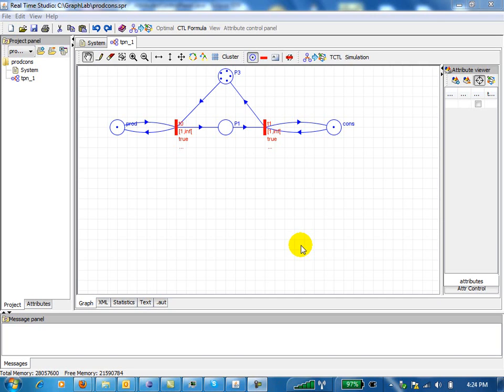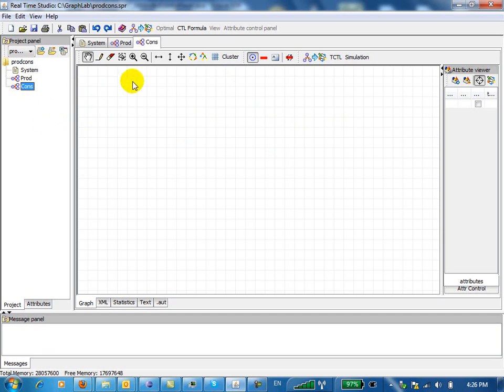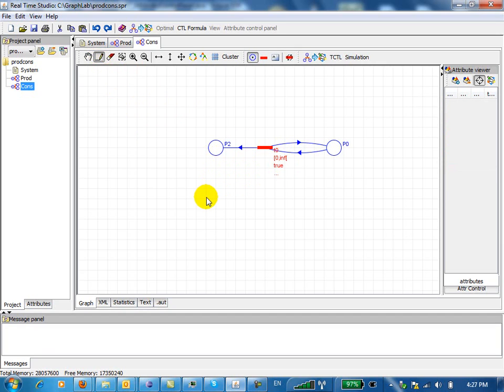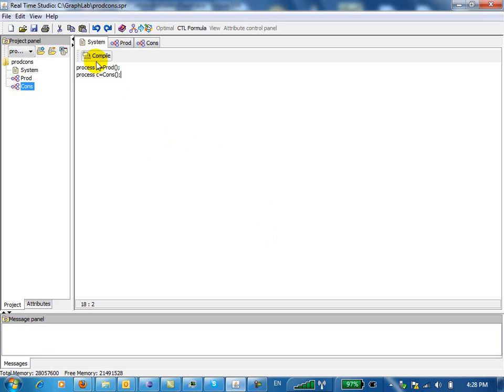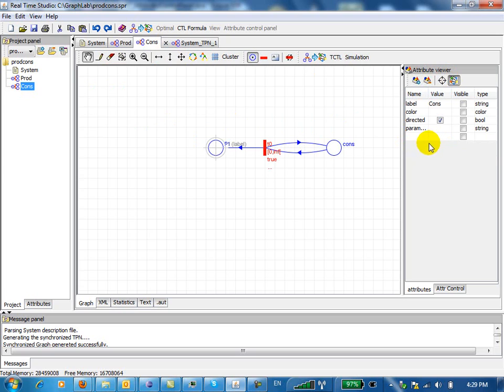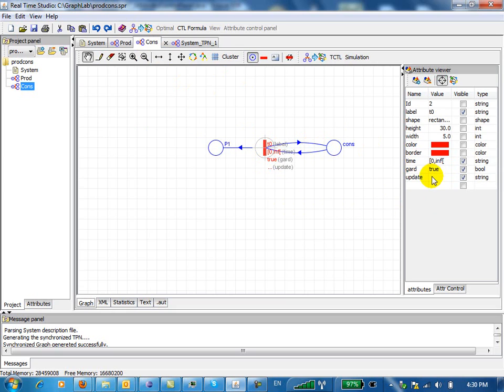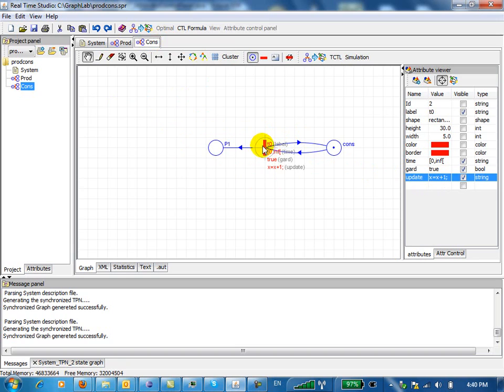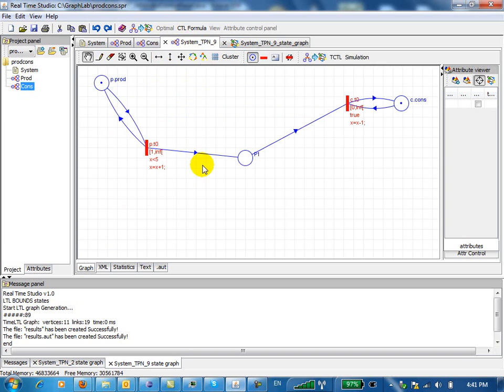Use Place synchronization in a project